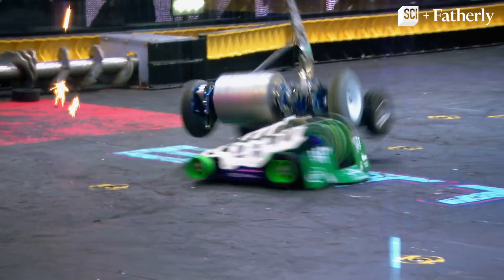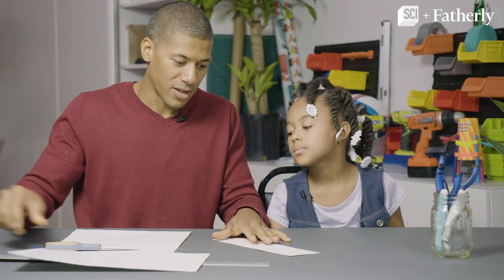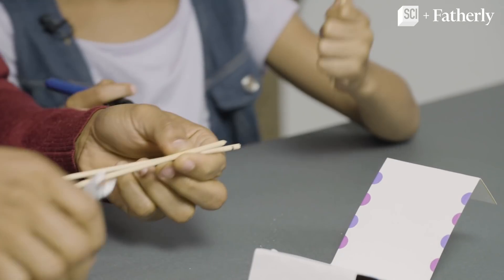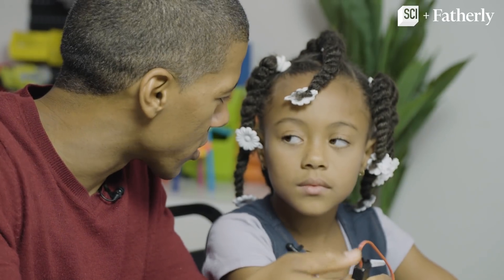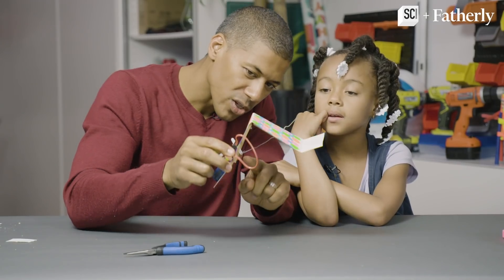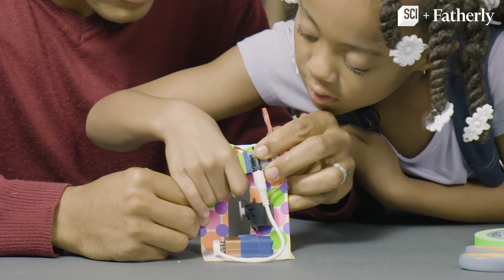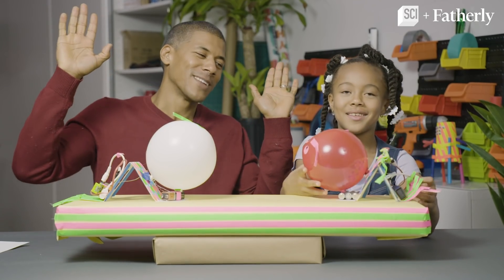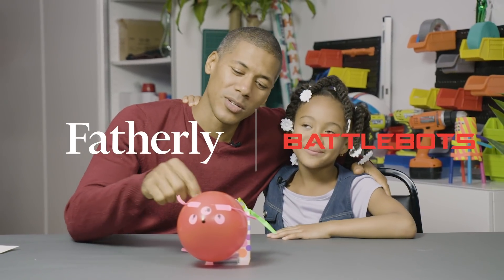How to Build a DIY Inch Bot With Your Kids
In honor of the new 'BattleBot' episode, our Maker Dad is here to show you how to build a super cool DIY inch bot with your kids.